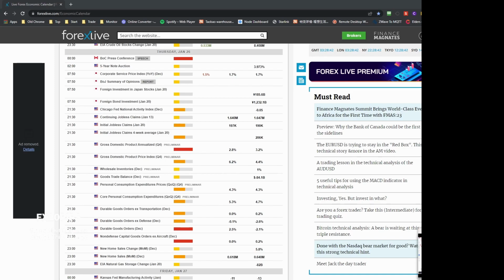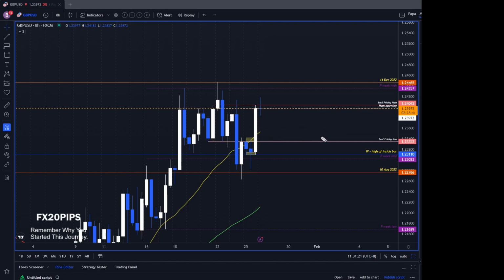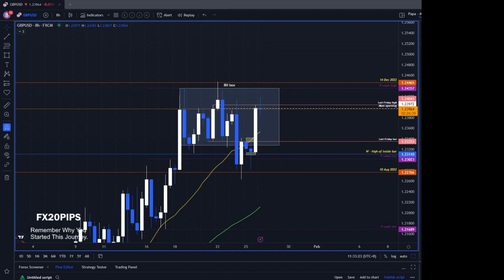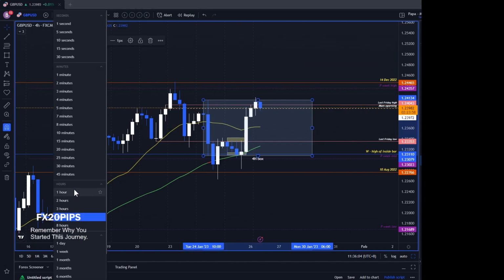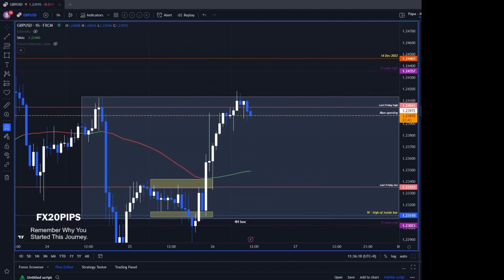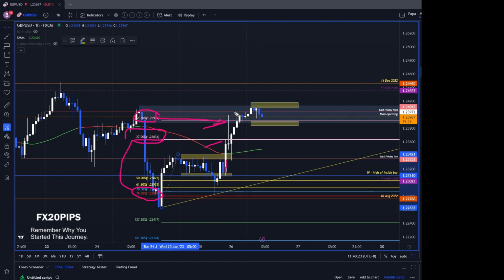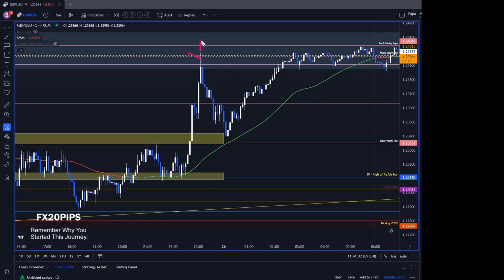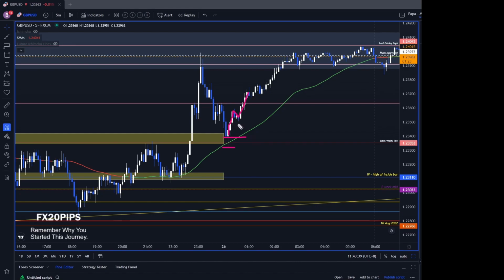GBPUSD Asia session 26 January 2023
Pre US GDP Chart Plot